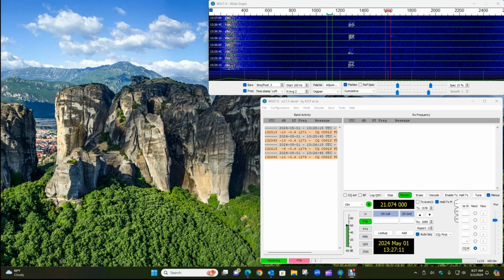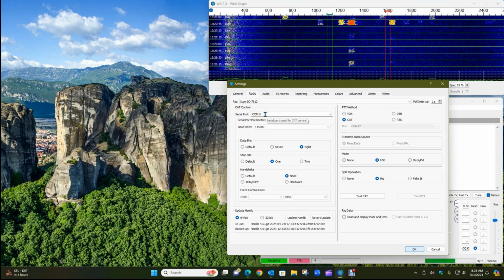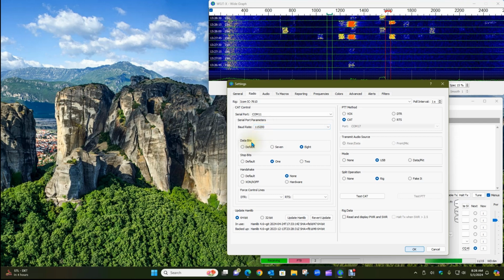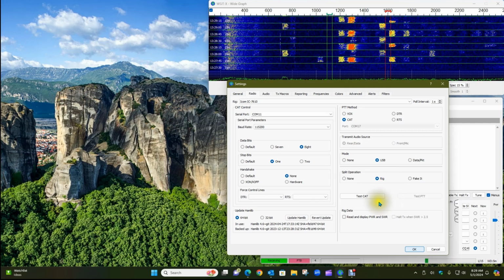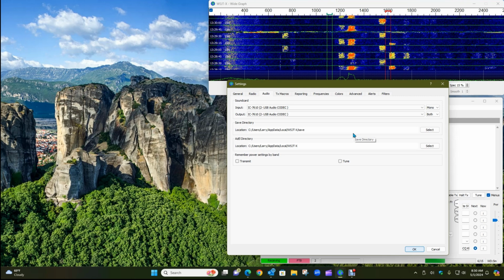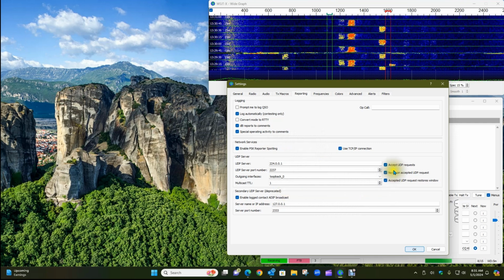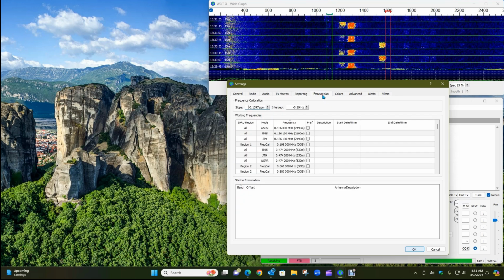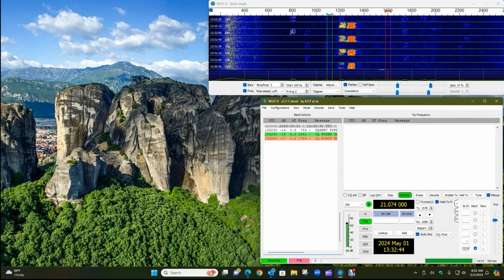Icom IC 7610 and WJTX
We look at settings for digital, HF, VHF/UHF computer settings and some programs for HAM Radio